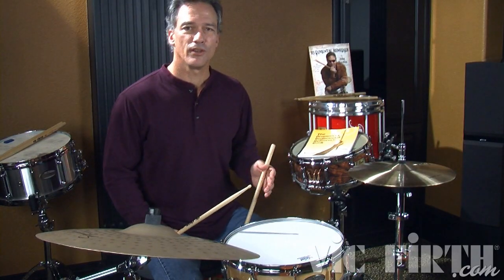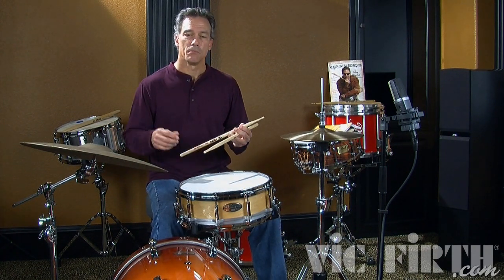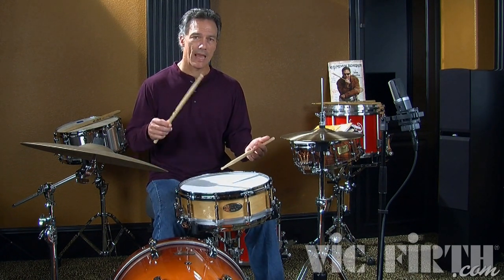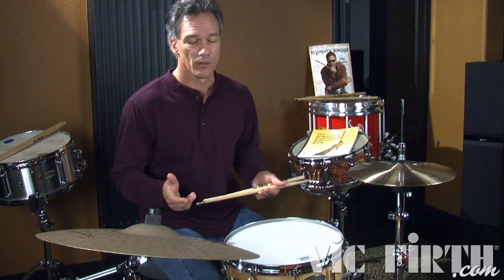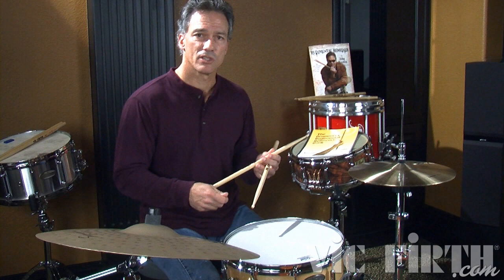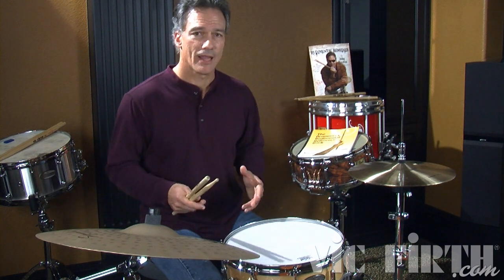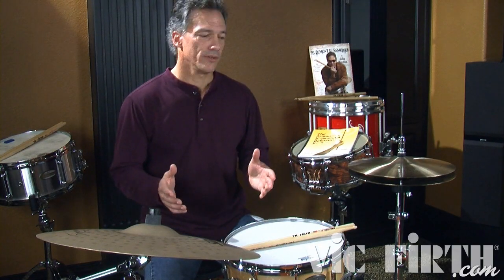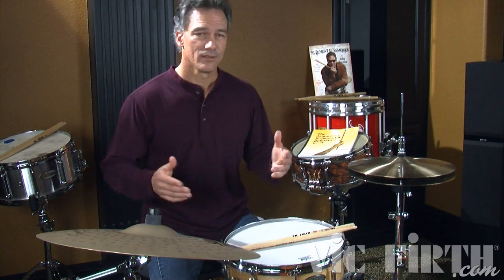Vic Firth Rudiment Lessons: Swiss Army Triplet and Flammed Mill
In this lesson series, Vic Firth artist and Education Team member Dr. John Wooton breaks down the 40 Essential Rudiments in easy to understand concepts. This lesson includes the Swiss Army Triplet and the Flammed Mill.